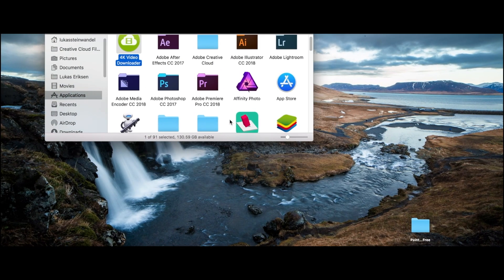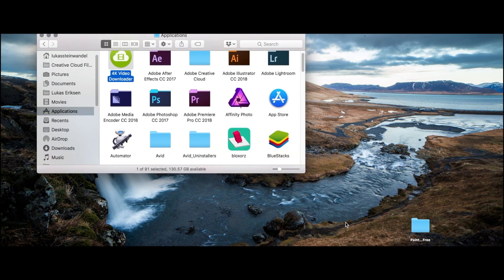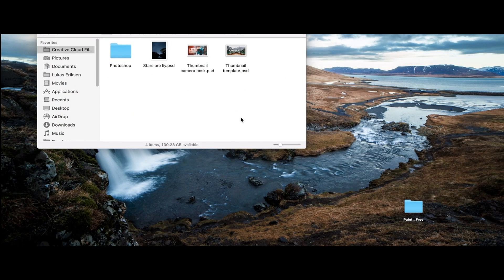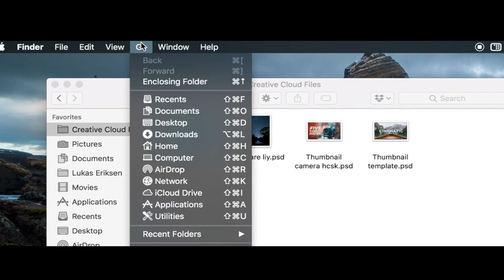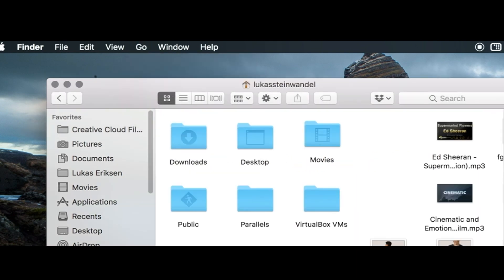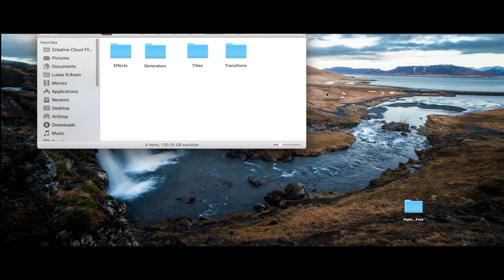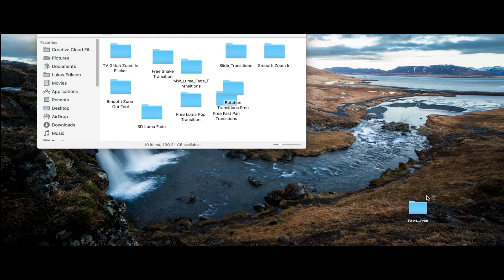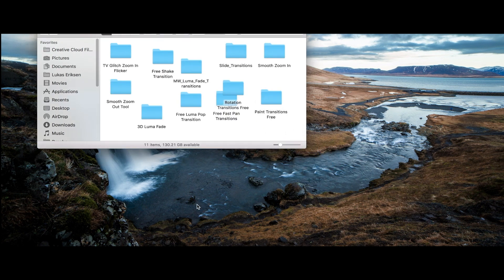Free Watercolor Transition (Nainoa Langer) - Final Cut Pro X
🎬  Gear Used:

▹ Nikon D5500
▹ Nikon 18-55mm Lens
▹ Nikon 70-200mm Telephoto Lens
▹ Samyang 14mm T3.1 Cine Lens
▹ Dji Phantom 3 Standard
▹ Macbook Pro 2016 13" Touch Bar
▹ Zhiyun Crane V2
▹ Yongnuo Steadicam
▹ LG35UM65 Ultrawide Monitor
▹ Kamerar SD-1 Mark ii Slider
▹ Yelangu Fluid Head